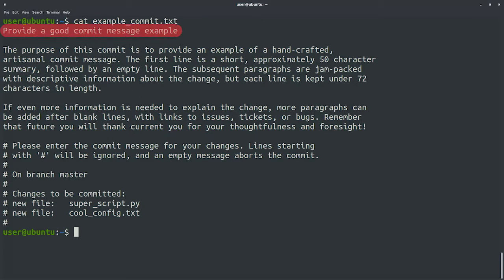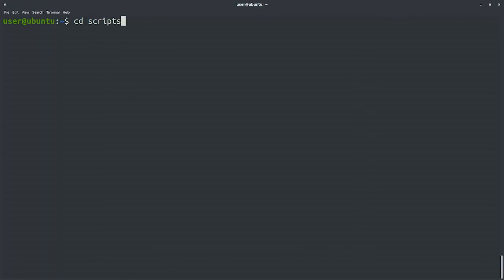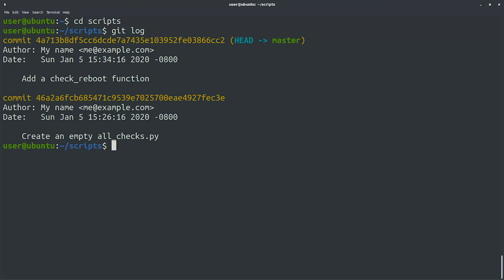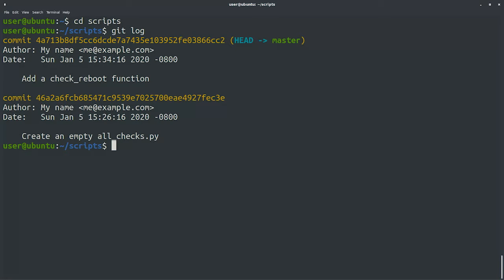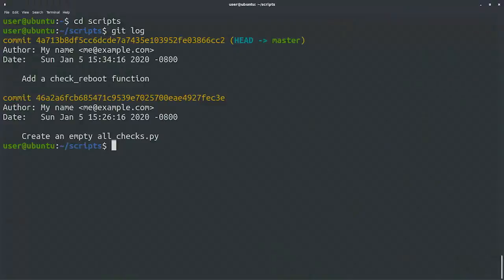14. Anatomy of a Commit Message-Git and Github Tutorial